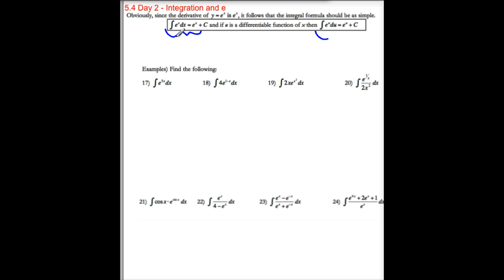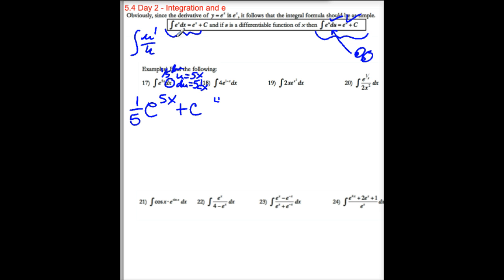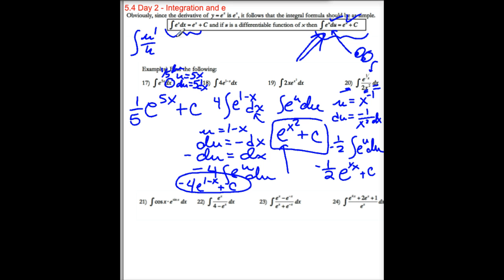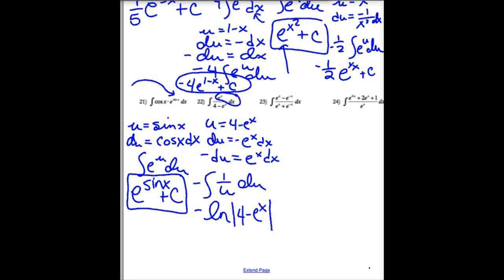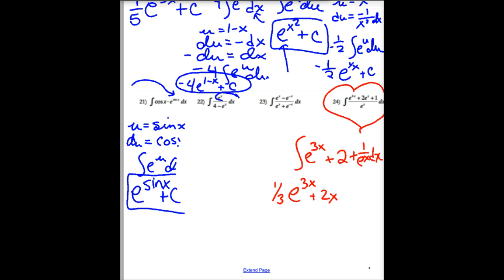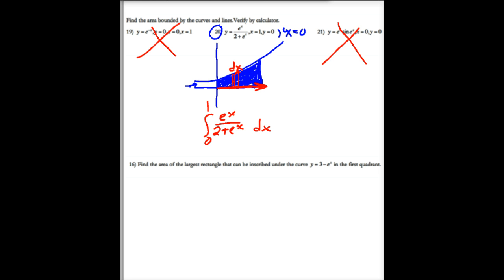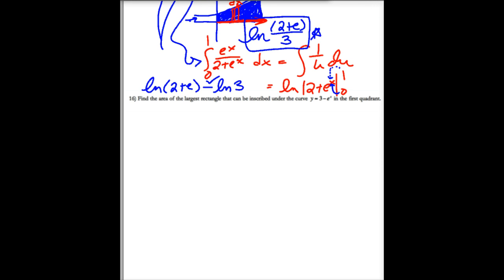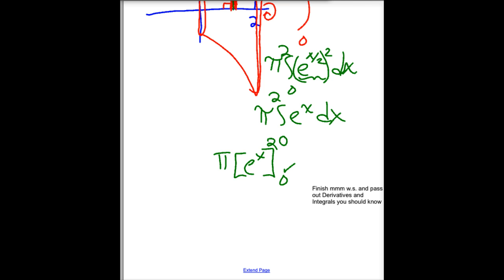5.4 Day 2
5.4 Day 2(Integration with e)